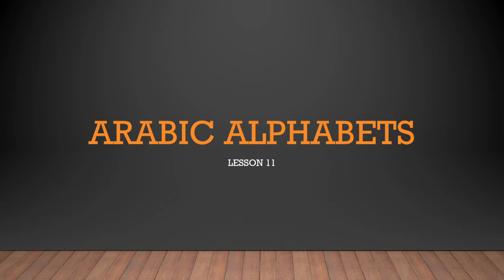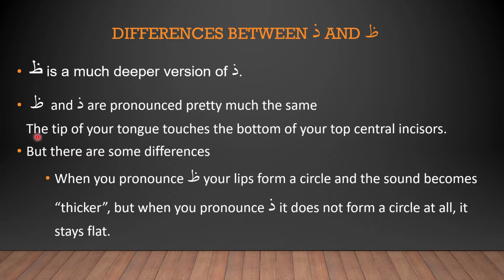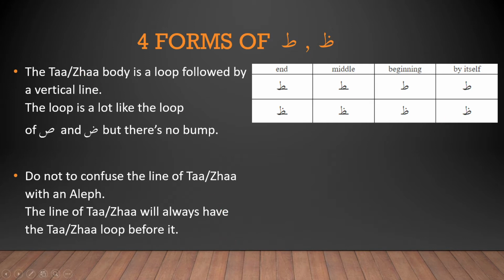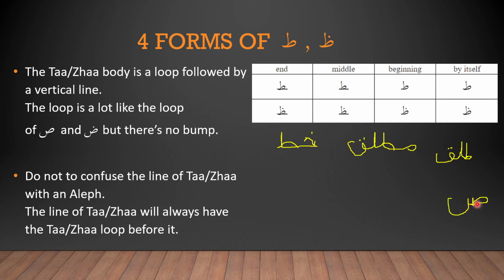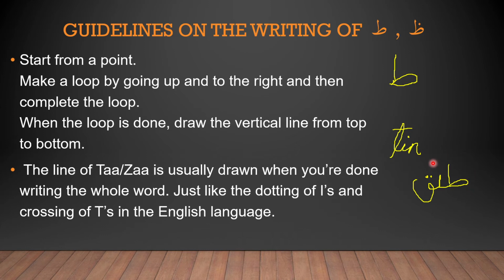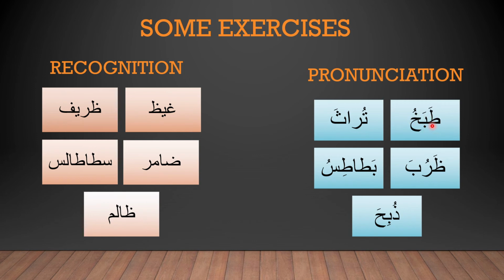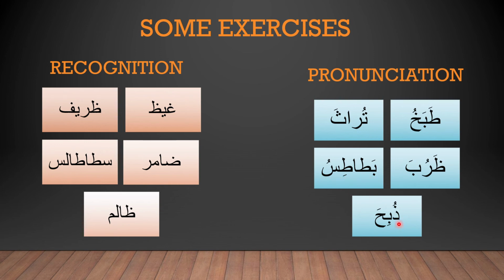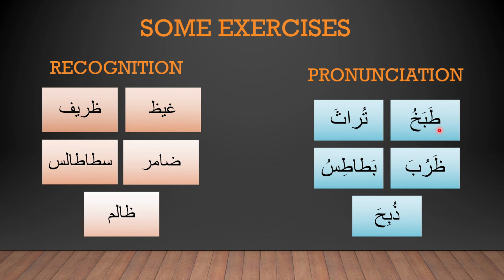Arabic Alphabets - Lesson 11 - The Arabic Alphabets Taa and Zhaa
Let us resume our journey in learning the Arabic language. Learn the alphabets Taa and Zhaa.